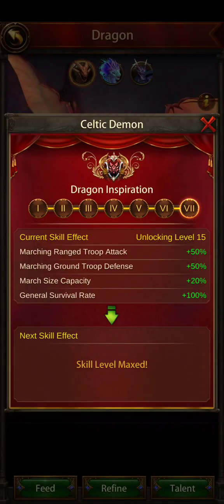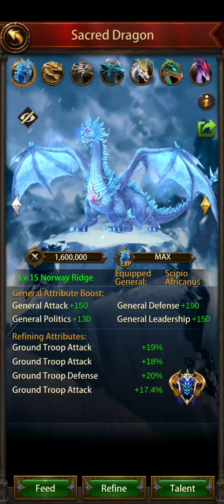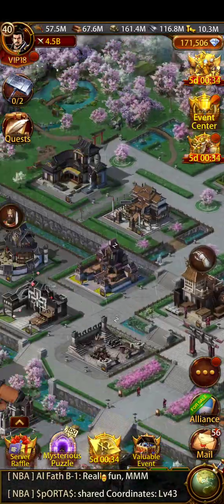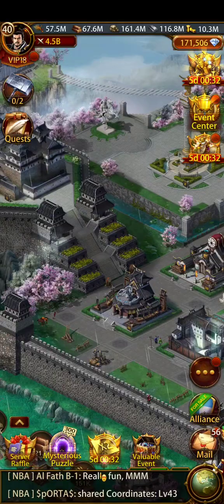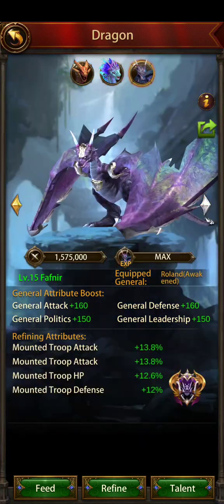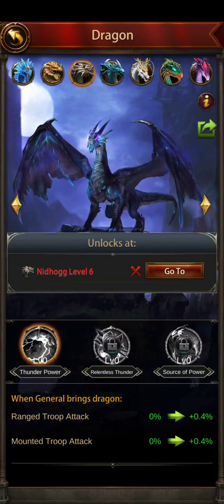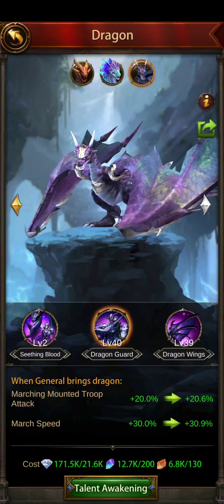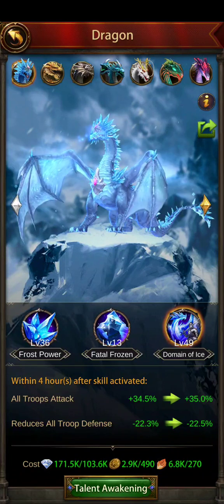Evony Dragons - Chose the path Wisely